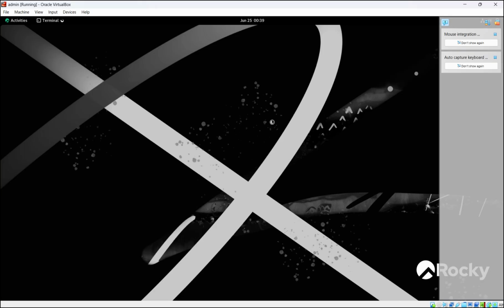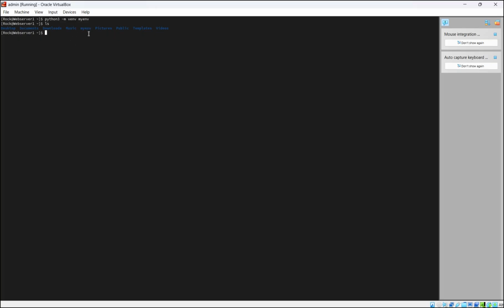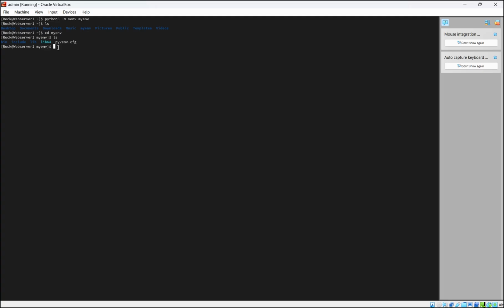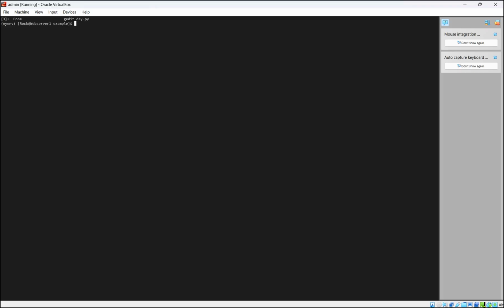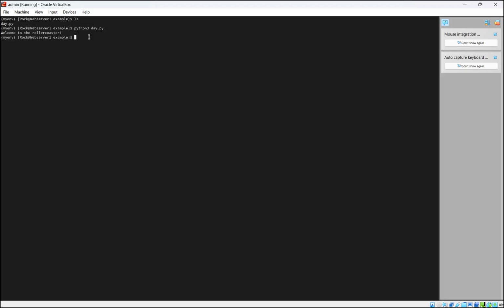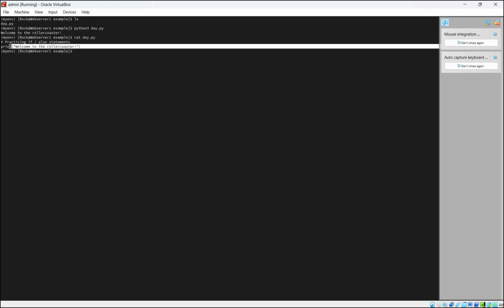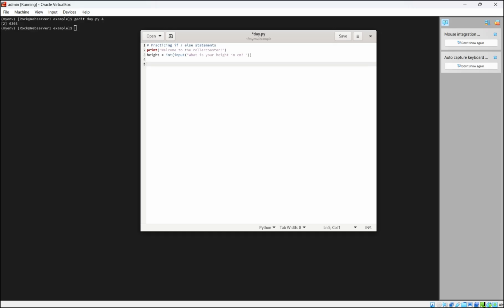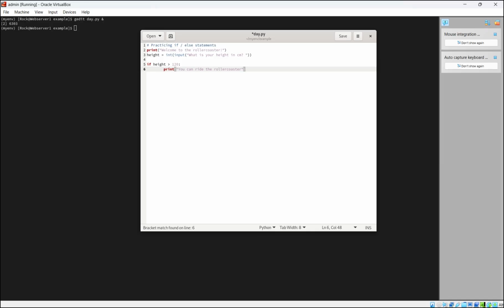Creating a simple Python script with an if/else statement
This instructional video shows how to use Linux in a VM to create a basic Python script with if/else statements. It guides you through the basic commands to set up your Python environment and covers everything you need to know to write your first script.